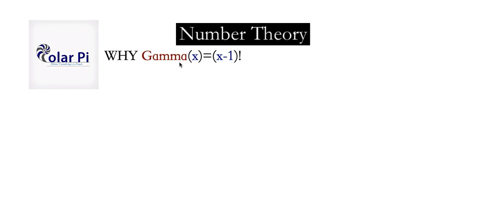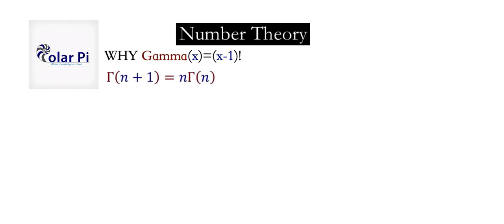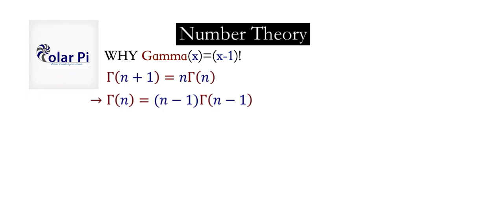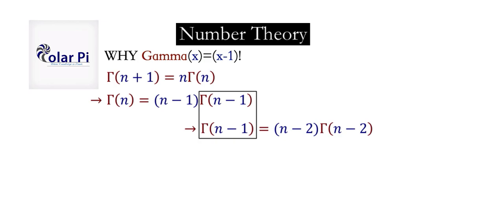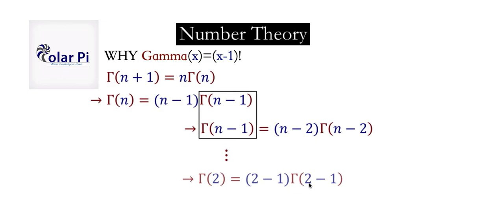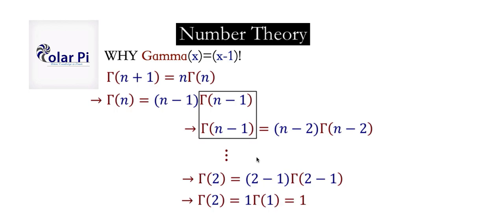Why is the Gamma function the Factorial Function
1) He is incredibly narcissistic and promotes himself shamelessly.
2) He misleads and confuses.
3) He pushes people away from Jesus Christ God, the Holy Trinity, the one and only messiah.  White Jesus does all three of the above and more -- matching the ways of Satan.

The full Gamma of n playlist in the order it should be watched:

In this video, I show you why the gamma function is the same as the factorial function.